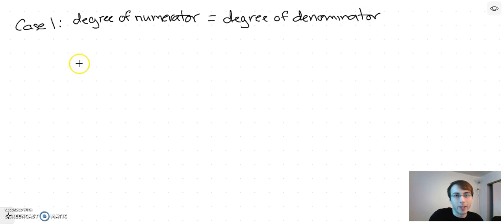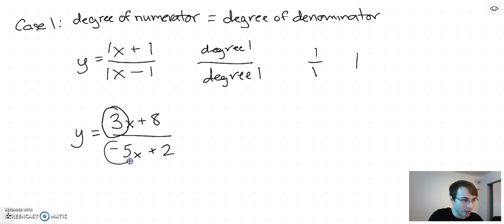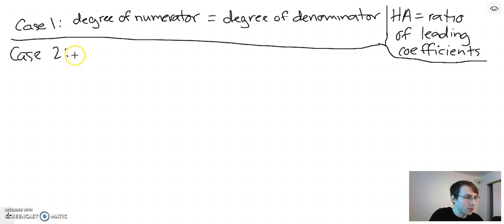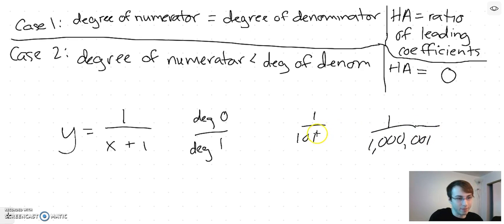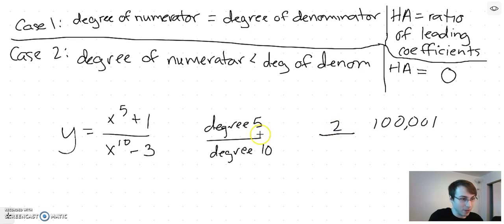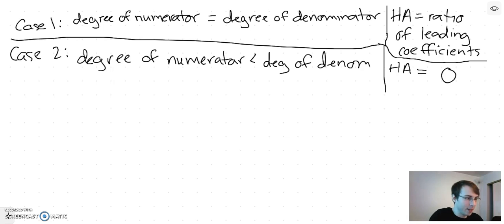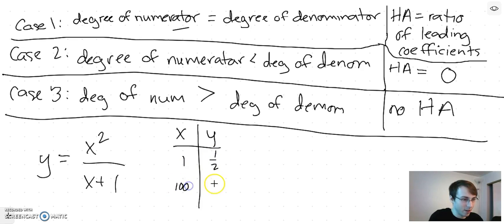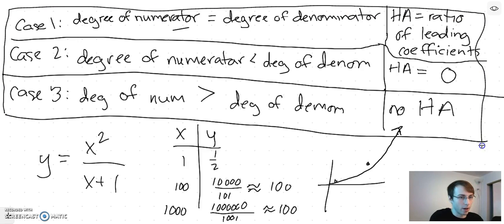Rational Functions -- Finding Horizontal Asymptotes